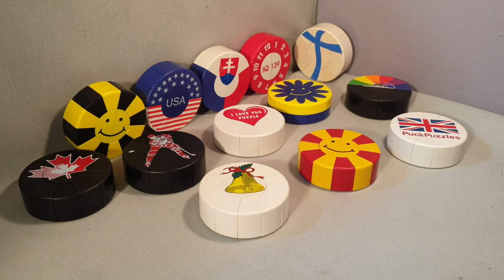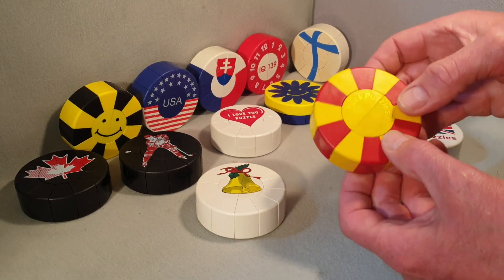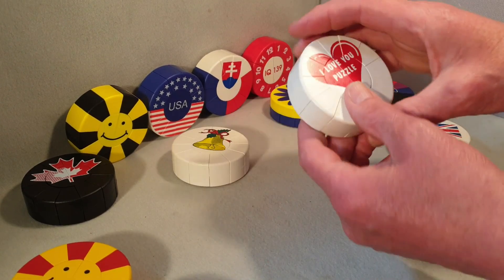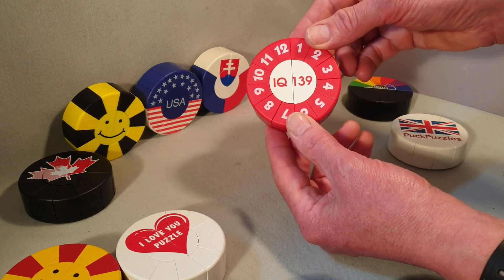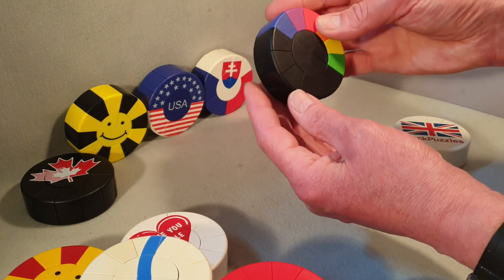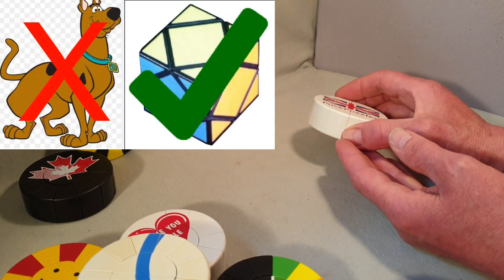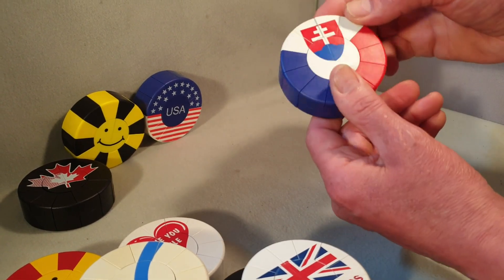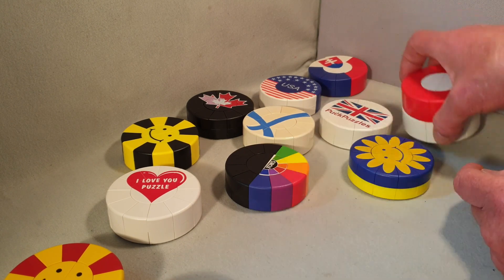13 Puck Puzzles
1. HKNowStore (Free worldwide shipping, good customer service, PayPal, all currencies accepted).